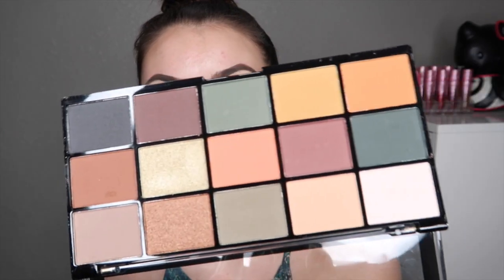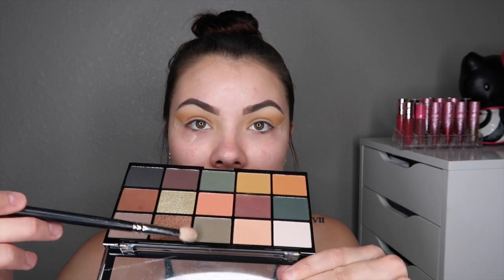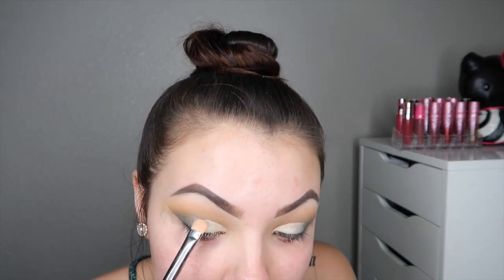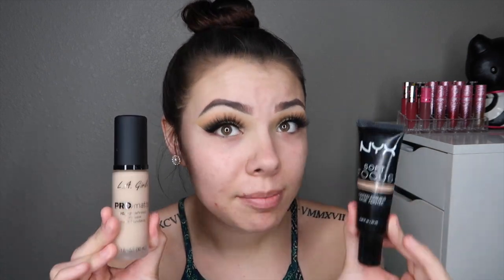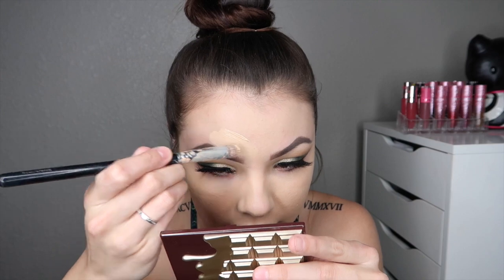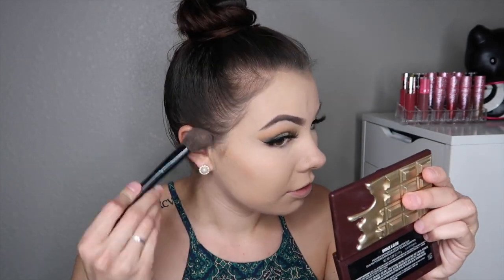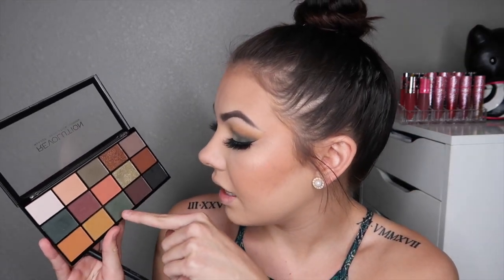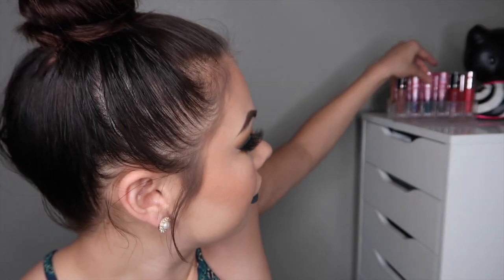MAKEUP REVOLUTION DIVISION MAKEUP TUTORIAL